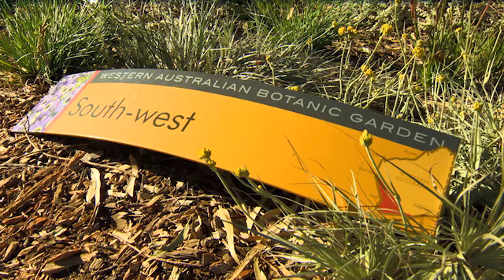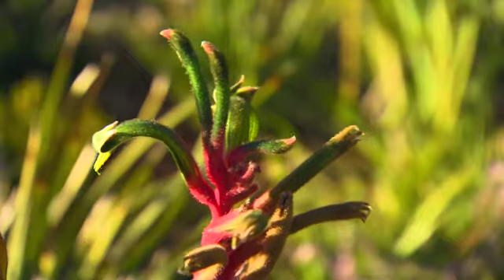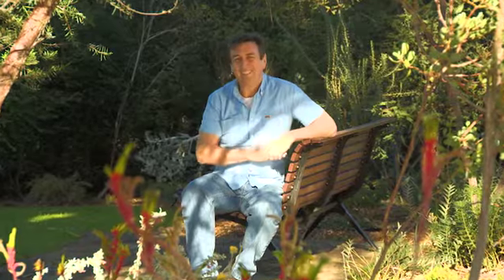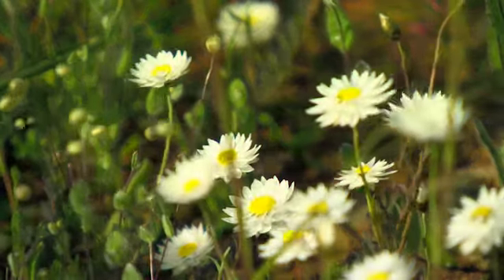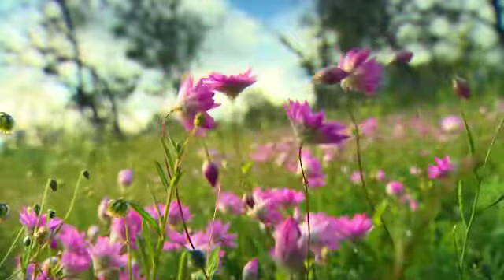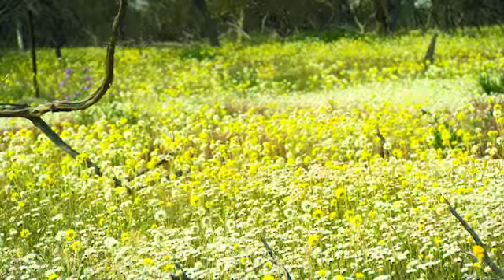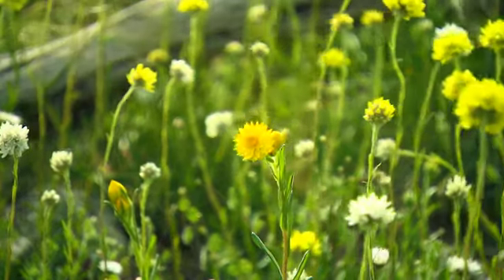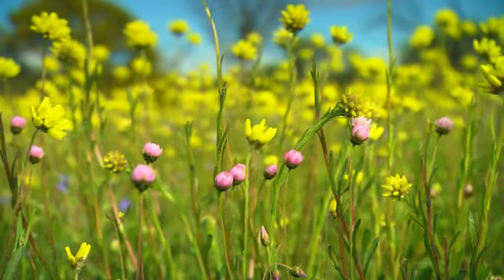The garden Gurus - Kings Park Wildflowers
The southwest corner of Western Australia is recognized internationally as a biodiversity hotspot. The plants that have evolved here over the hundreds of thousands of years are completely unique.